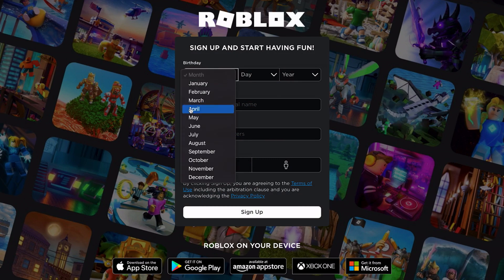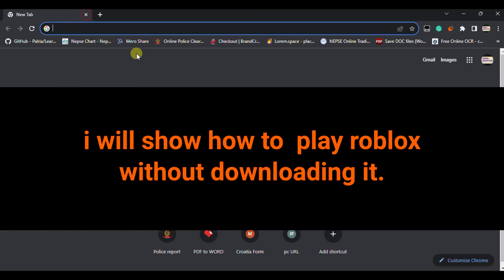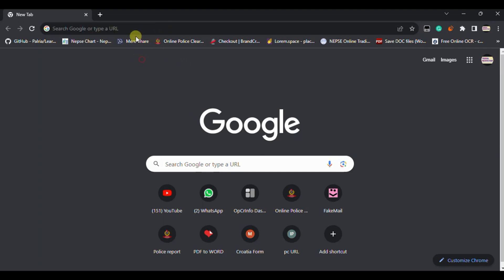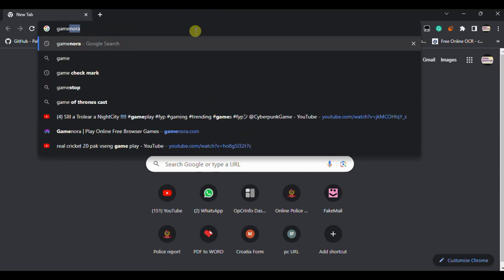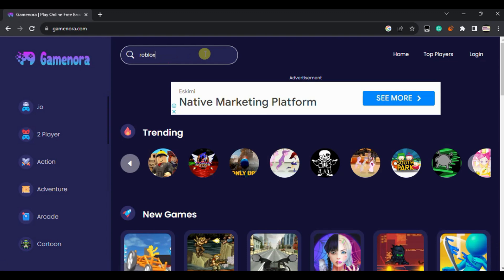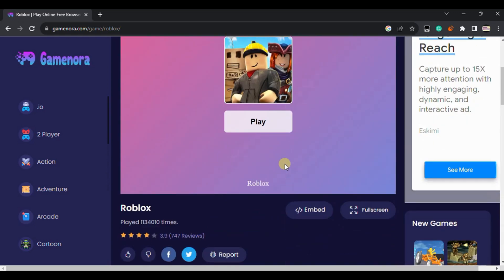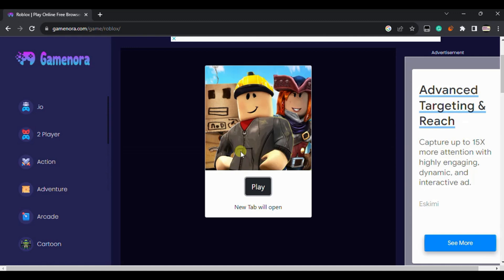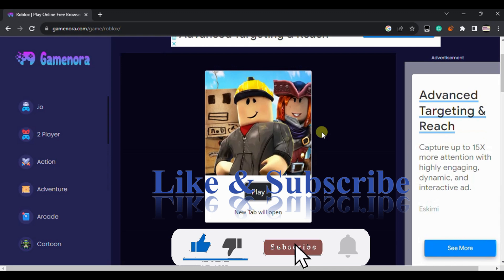How to Play Roblox on School Chromebook 2023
TOP QUIRIES:
How to play roblox on school chromebook 2023 for free
now.gg roblox
how to play roblox on school chromebook when blocked
roblox unblocked
how to play roblox on chromebook without download
roblox unblocked at school no download
how to play roblox on chromebook os
download roblox on school chromebook
roblox for school not banned
roblox unblocked for school chromebook
play roblox at school unblocked
roblox for chromebook unblocked
download roblox unblocked from schools
roblox unblocked from school
roblox unblocked on school computer